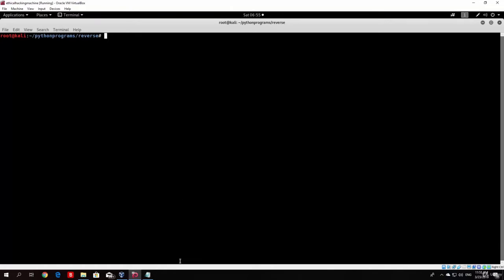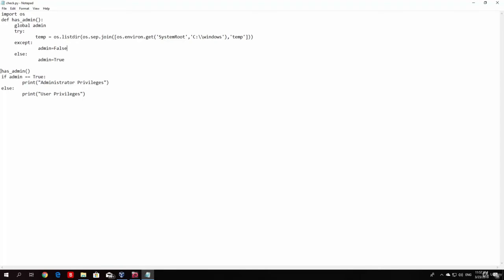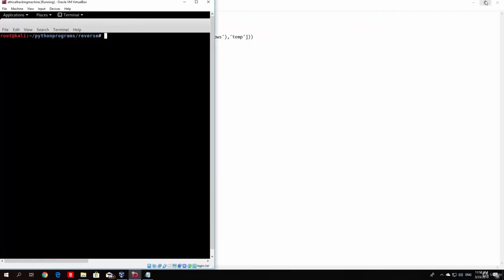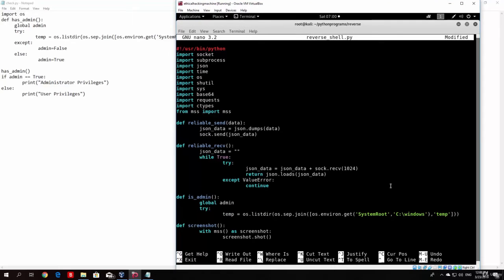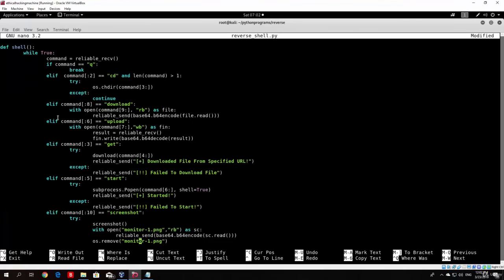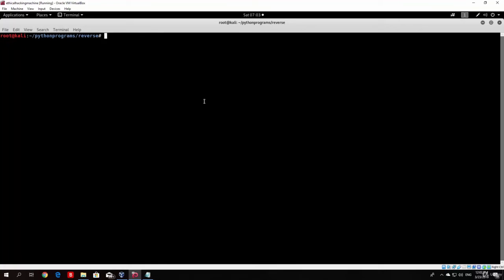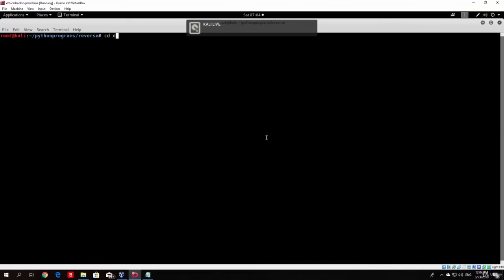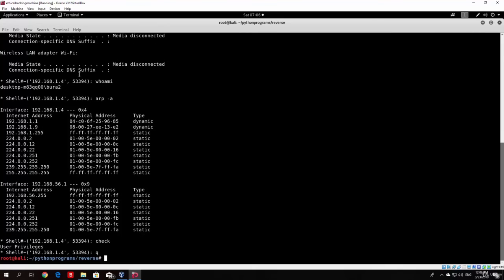19 Checking for administrator privileges